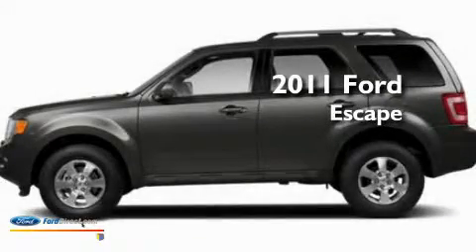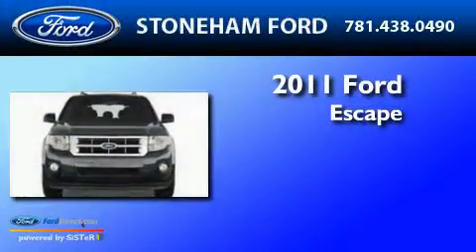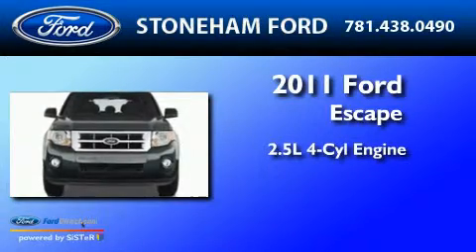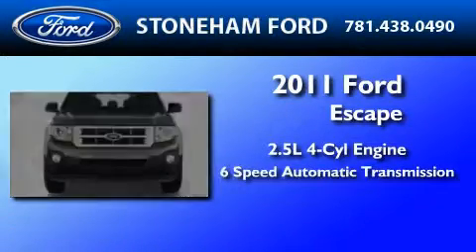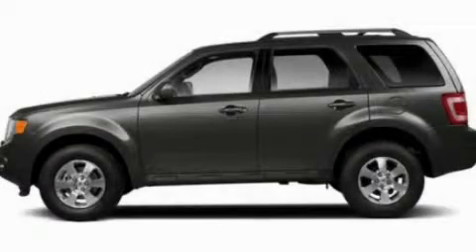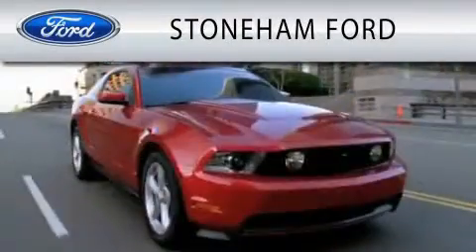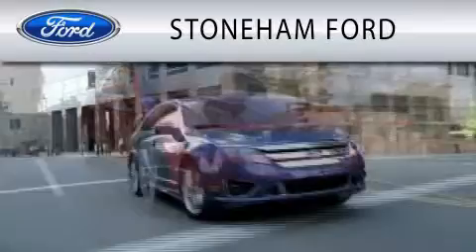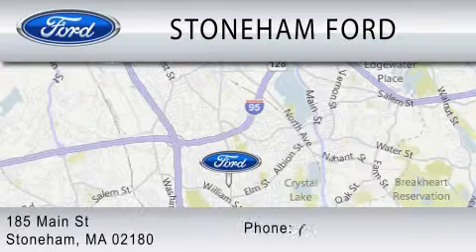2011 FORD ESCAPE MA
Year : 2011
 Make : FORD
 Model : ESCAPE
 Engine : 2.5L I4
 Trans . : AUTO 6SPD
 Exterior : STERLING GRAY METALLIC

 Stock : 113532

 185 Main St
  , MA 02180